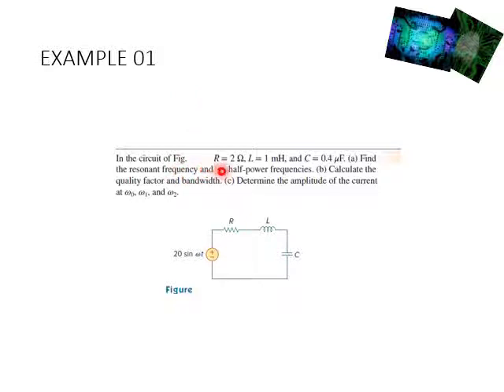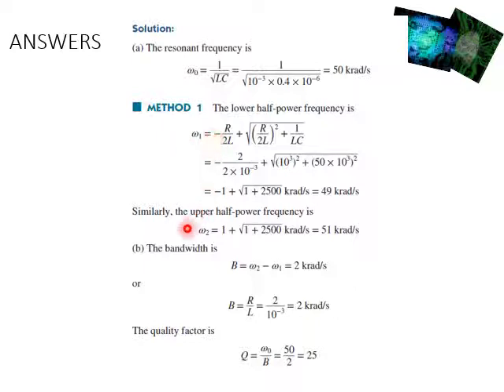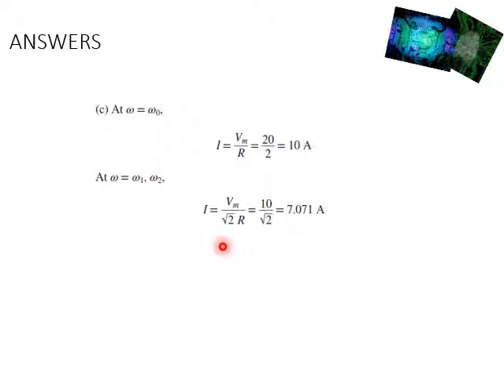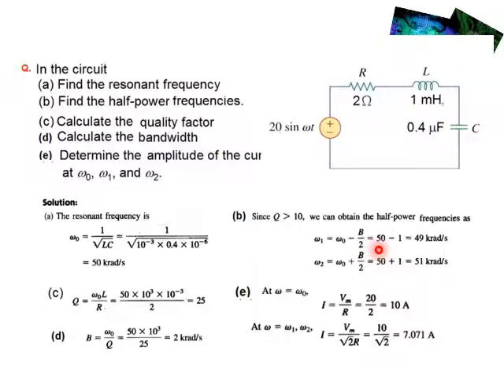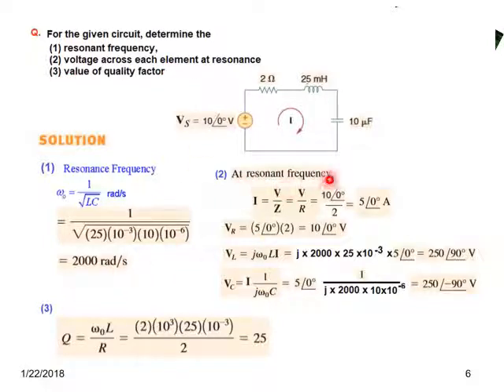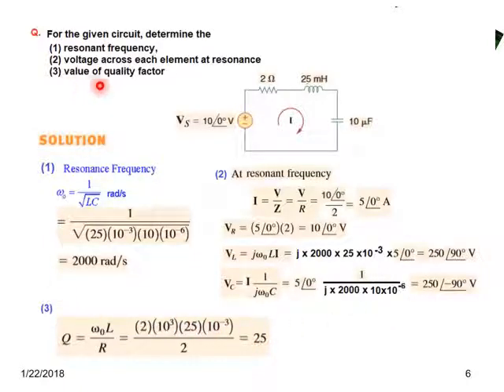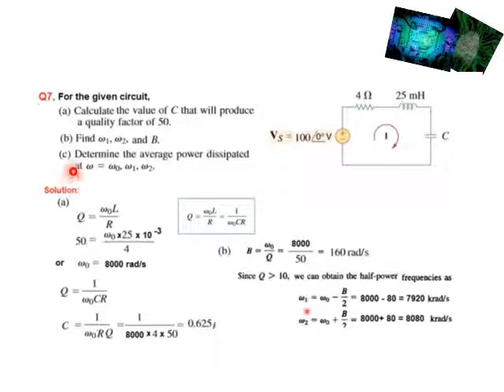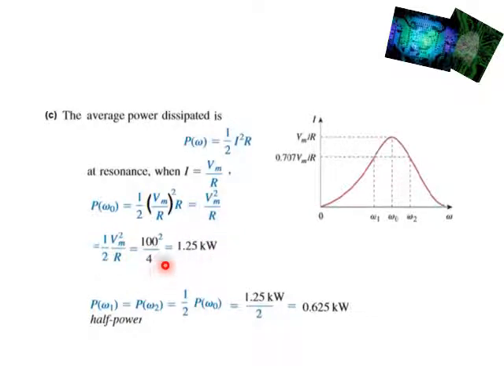2007201235 DEE2124 EXAMPLES CH04 RESONANT CIRCUITS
Thisvideo shows some examples questions and solutions for Chapter 04 Resonance series and Parallell RLC Circuits